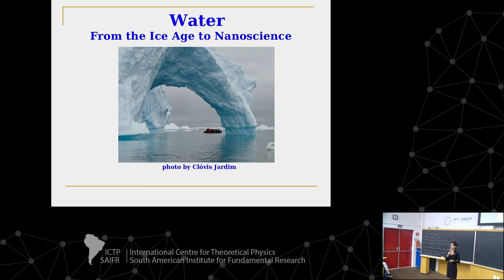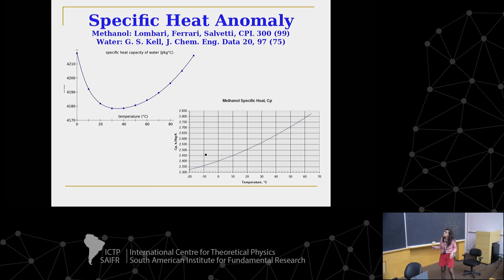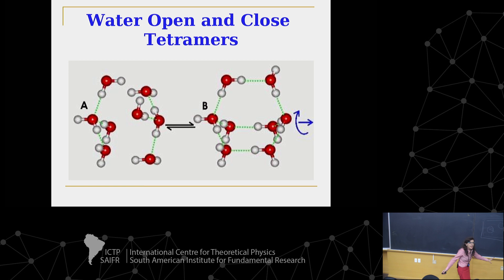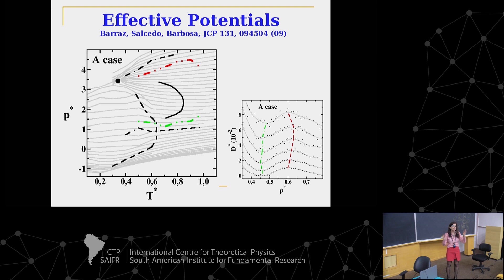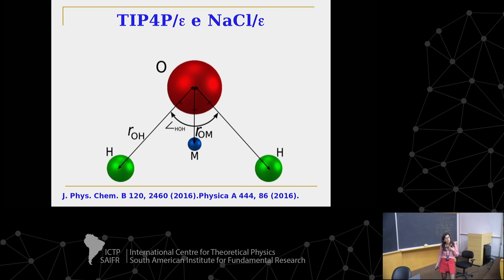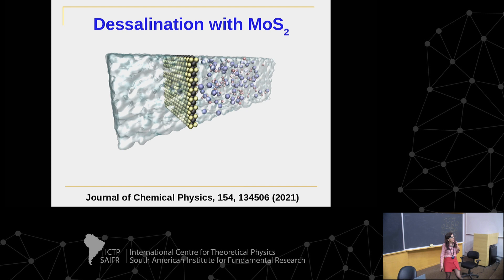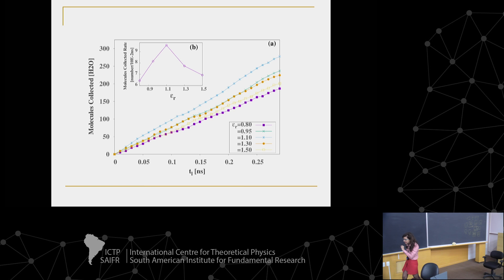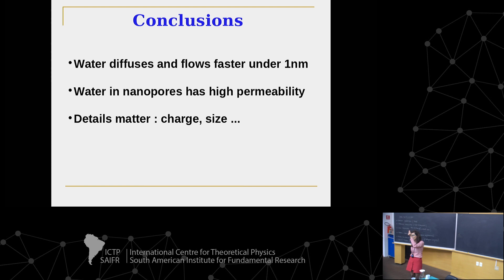Márcia Barbosa: Water: From Ice Age to Nanoscience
ICTP-SAIFR
School on Disordered Elastic Systems

Speakers:
Márcia Barbosa (Federal University of Rio Grande do Sul, Brazil): Water: From Ice Age to Nanoscience